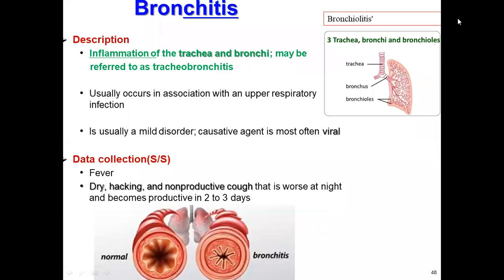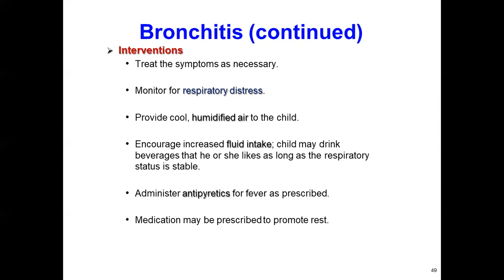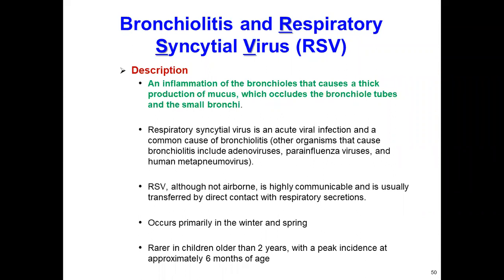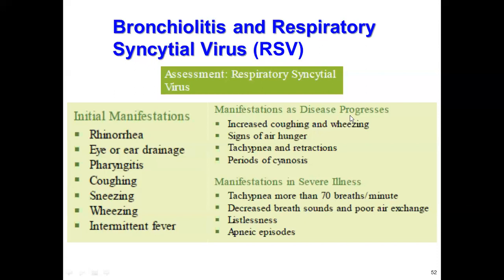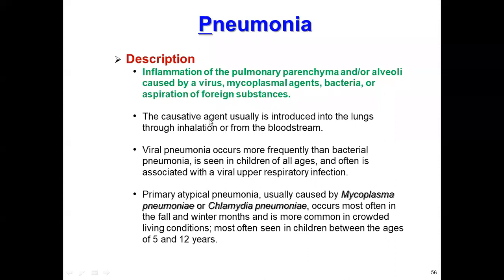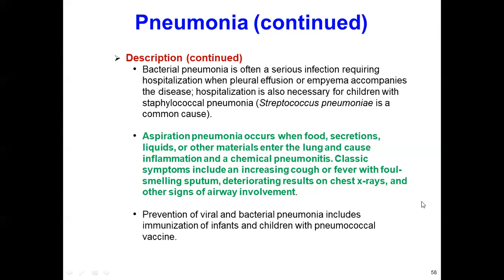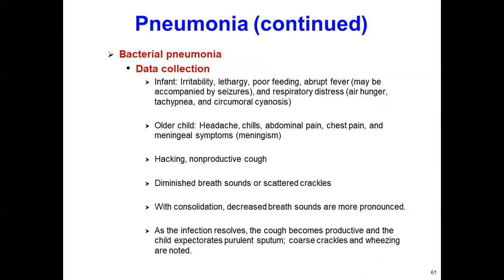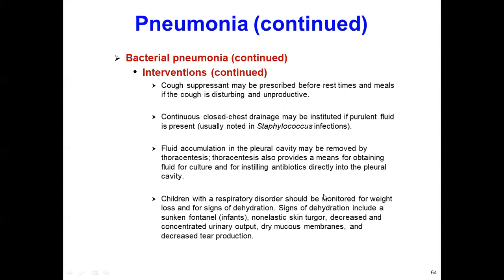Pneumonia and Bronchitis Pediatric Nursing NCLEX Review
Pediatric Nursing - Bronchiolitis, Pneumonia, Epiglottitis